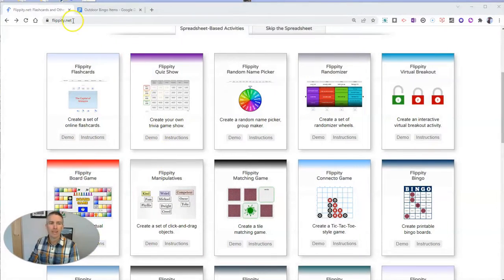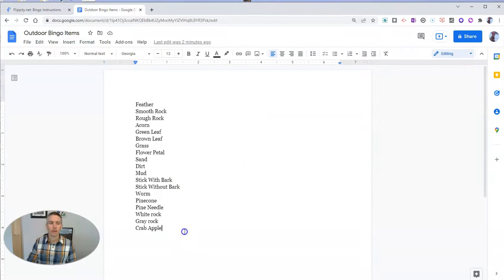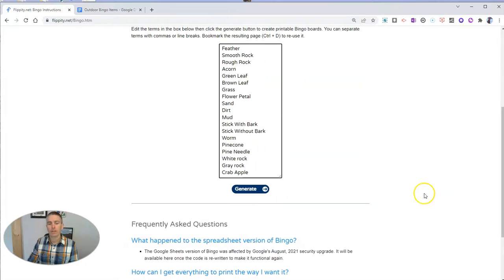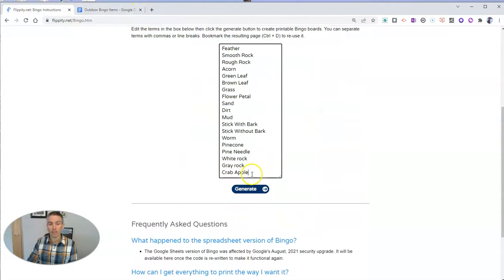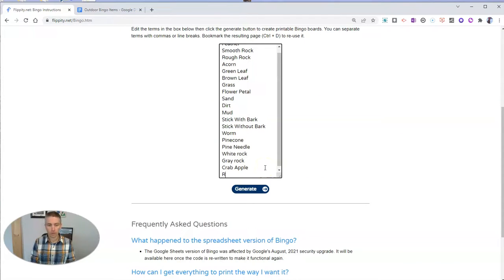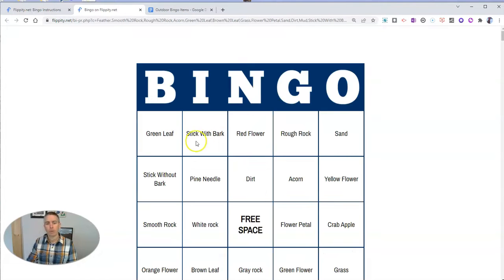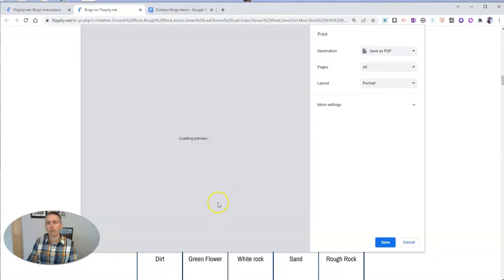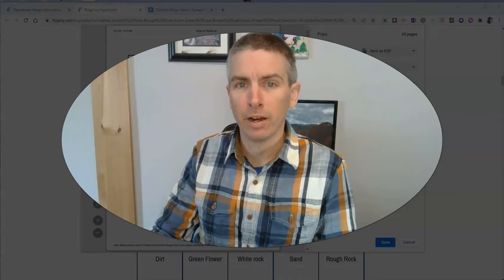How to Quickly Create Printable Bingo Boards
How to quickly create printable bingo boards to use in your classroom. No spreadsheet or grid required!
🏫 Take a course with me: 🏫